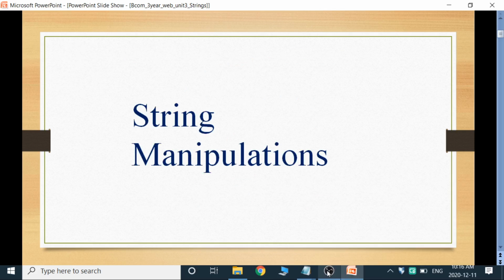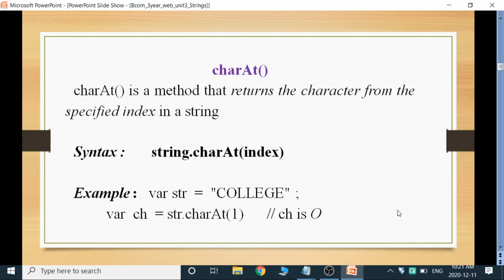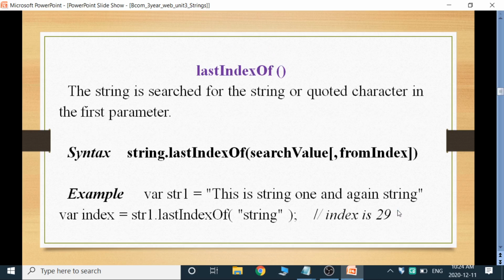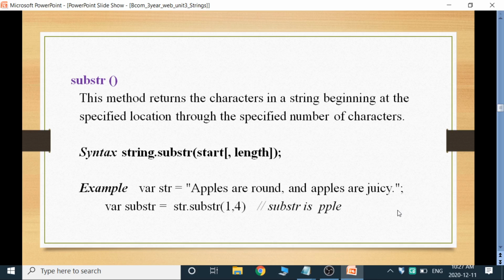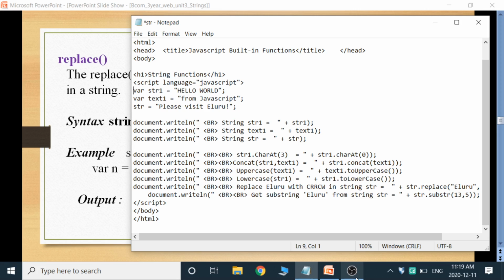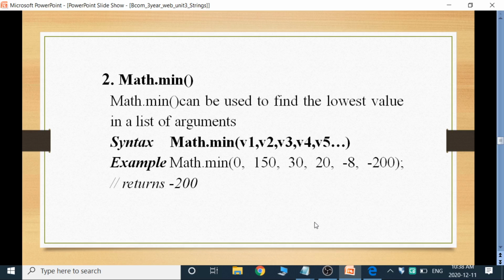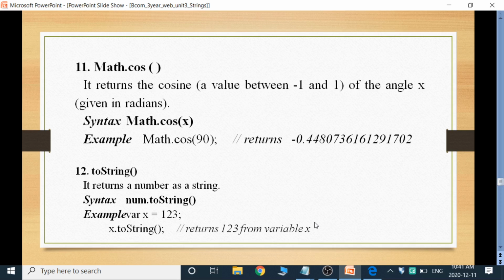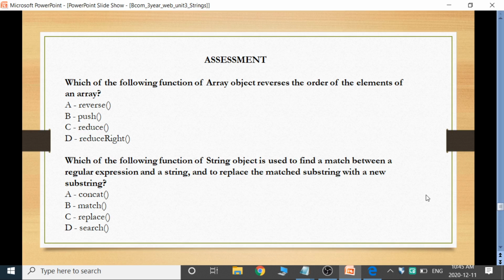14. III BCom 5th Sem - Computers - Web Technologies - Unit 3 - String Manipulation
III BCom 5th Sem -  Computers
Paper :  Web Technologies
Topic :   Unit 3 -  String Manipulation